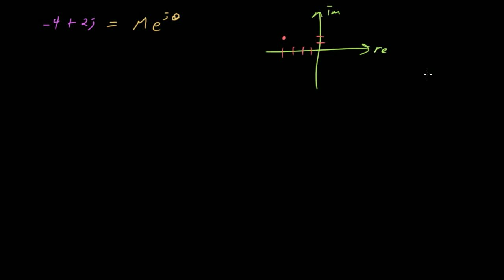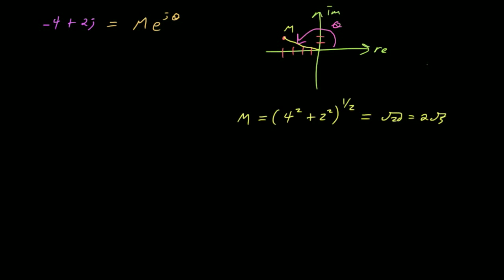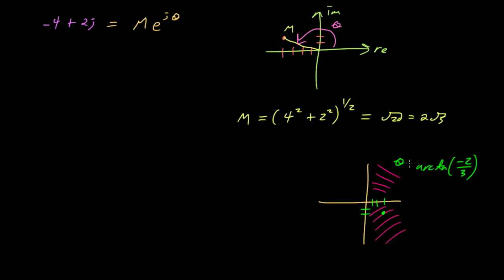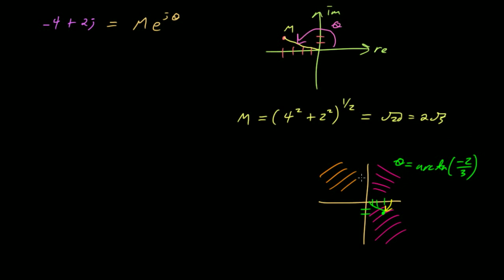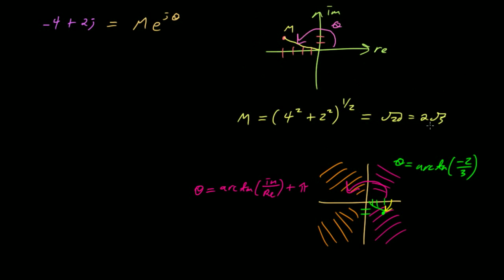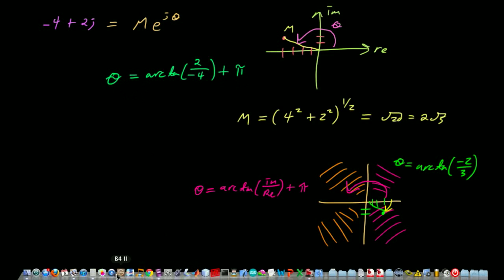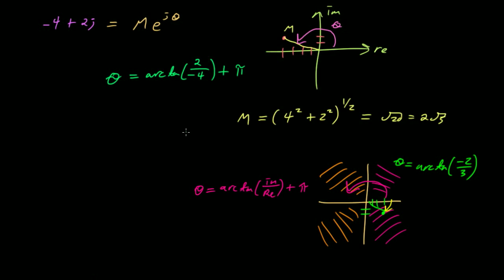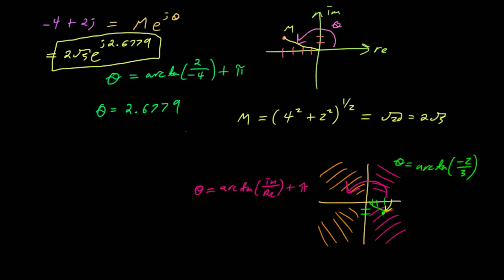Recitation 1 Problem 3